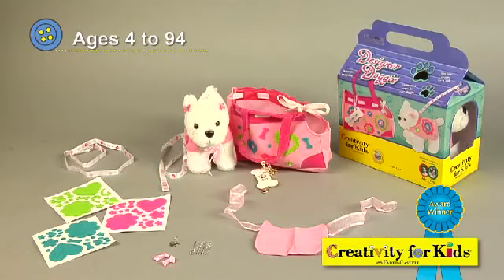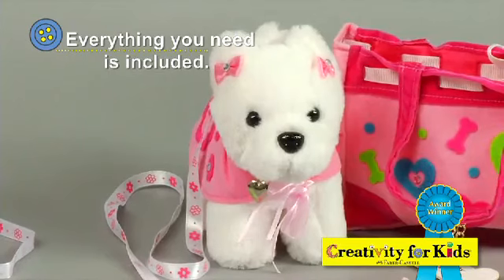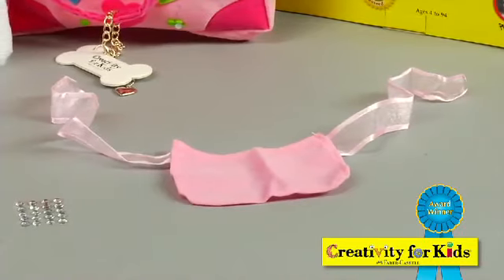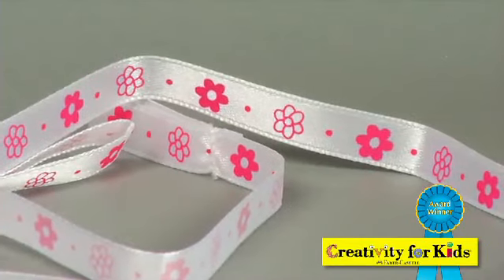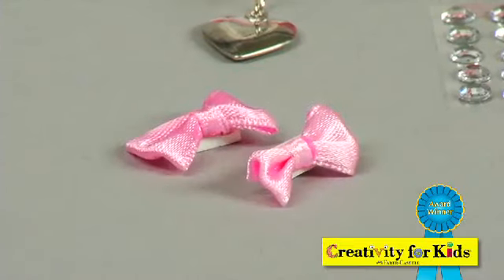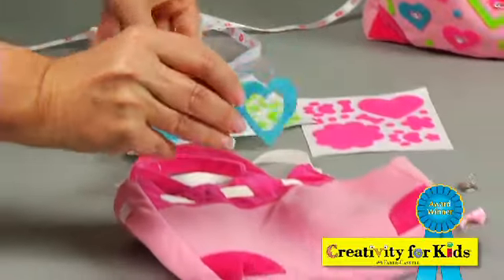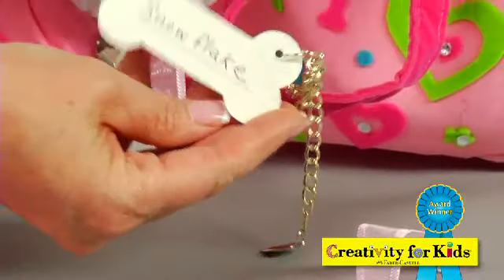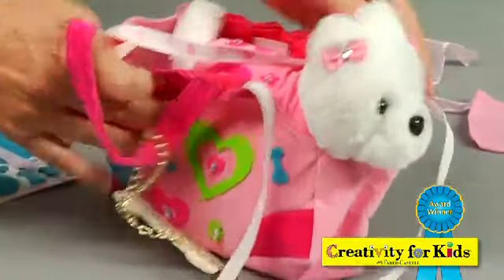Faber-Castell Creativity for Kids Designer Doggie Kit